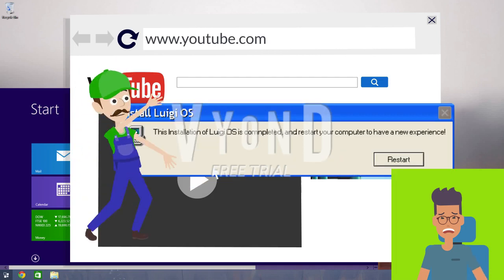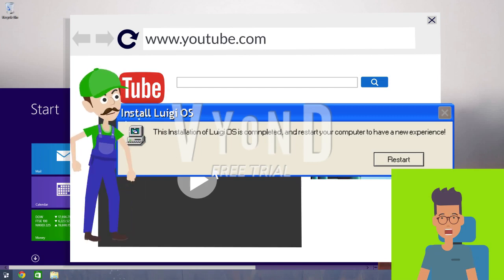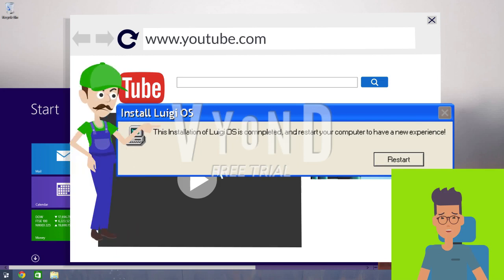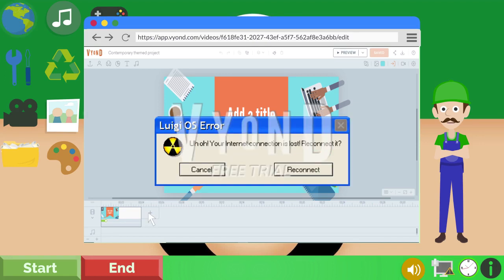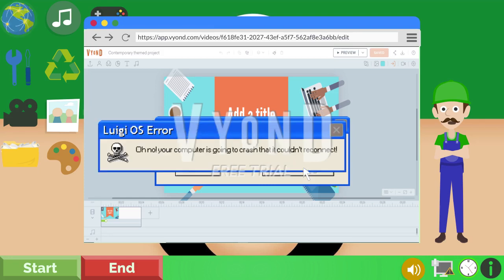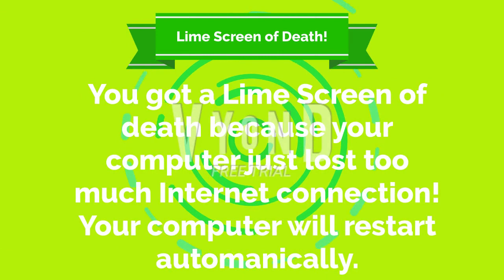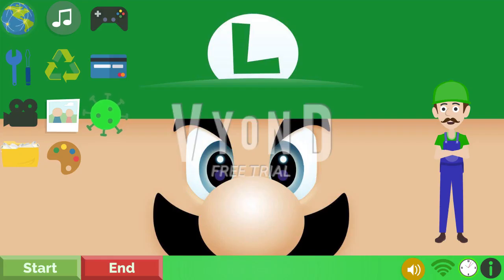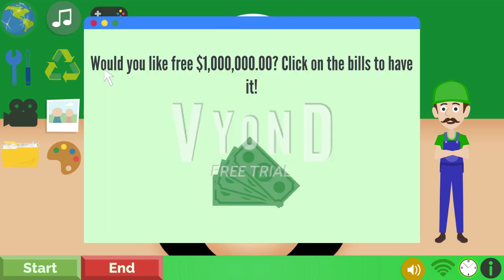Luigi OS (Operating System) (Requested by •Ranik•) (GoAnimate/Vyond) (First animated video in 2020)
This Part that the OS stole 1 million dollars and the computer exploded got mainly inspired by this

Created with GoAnimate/Vyond in Vyond Studio